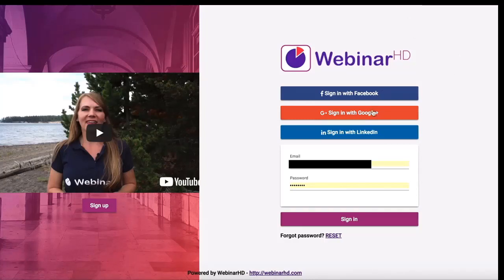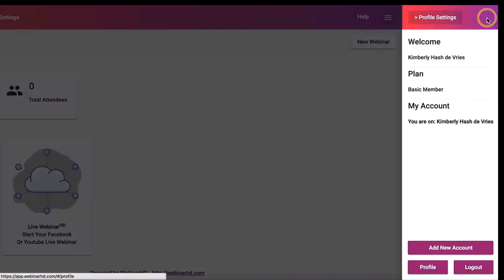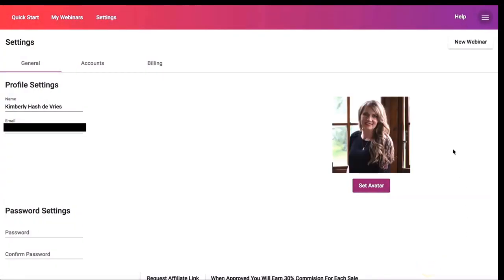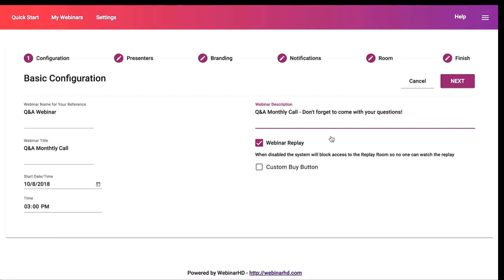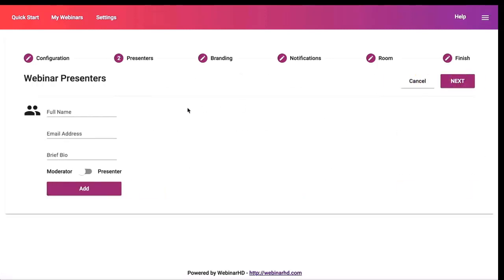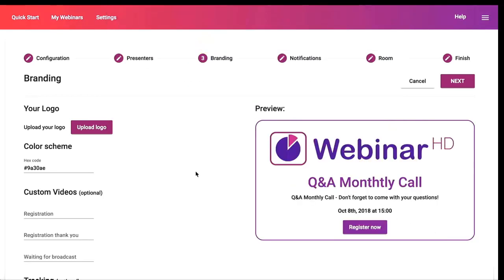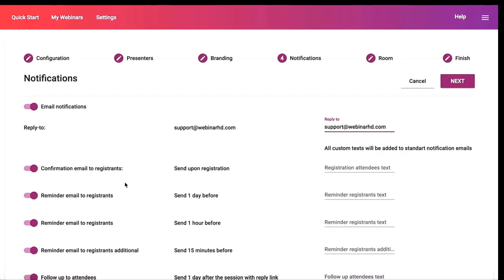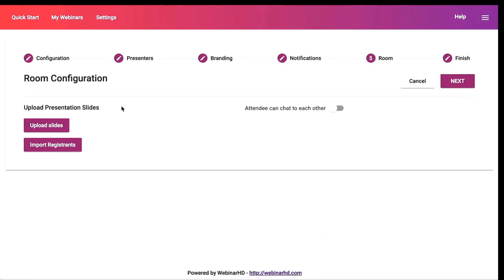WebinarHD Demo - Inside Dashboard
WebinarHD is going to revolutionize, not only how we
do webinars, but also how we drive traffic and
generate leads.

I highly recommend that you check it out now and
get in while the early bird special is still open. After
it expires you will have to pay a monthly fee… but
right now, here today, you can get WebinarHD
for a low one time investment.